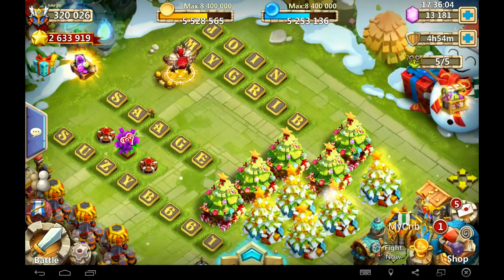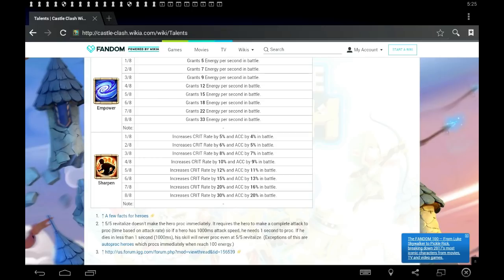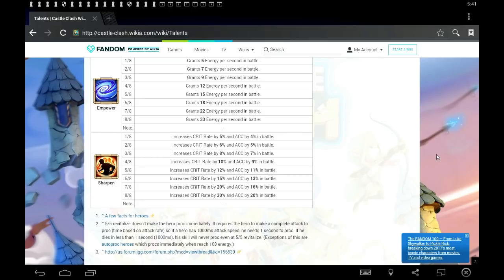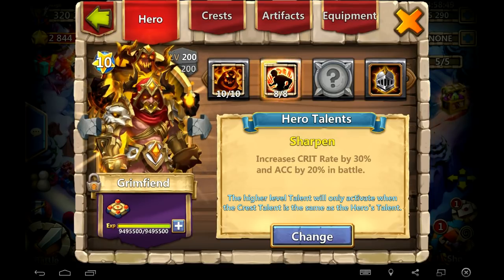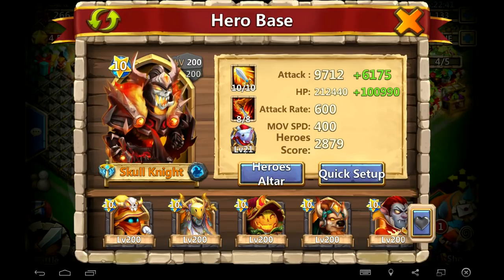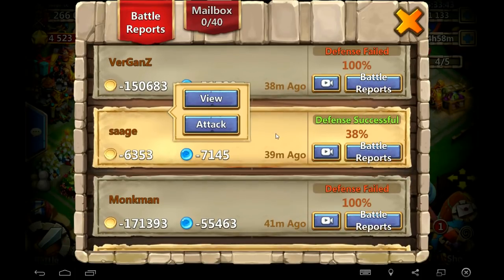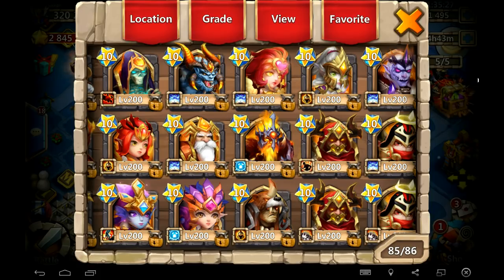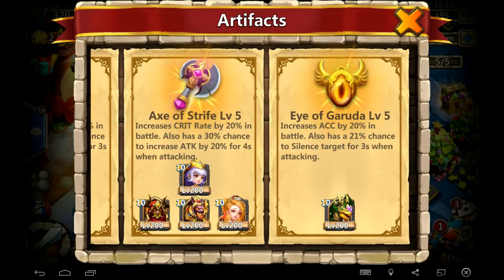Castle Clash Talent Sharpen Episode 23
in depth discussion about the new talent Sharpen . Is it useful ? Lets discuss it